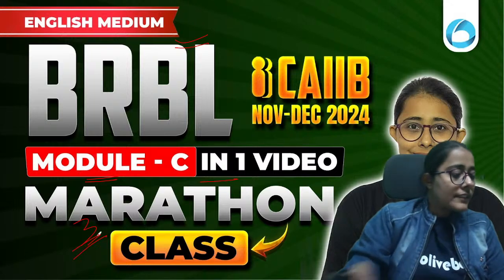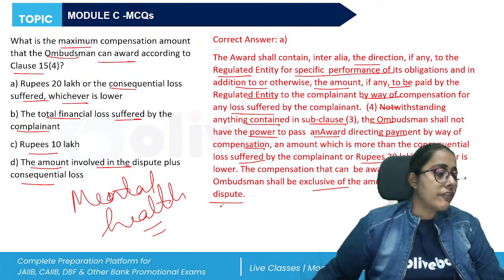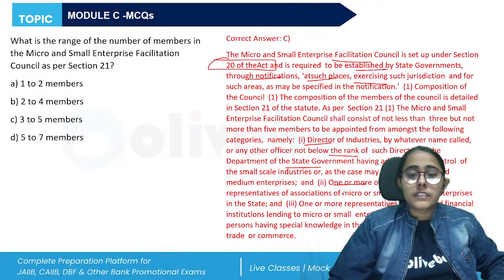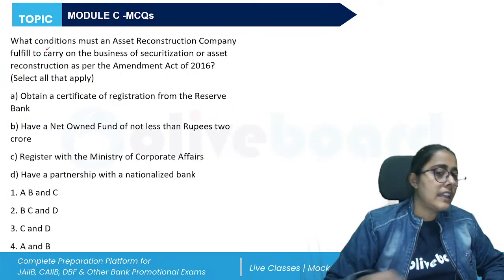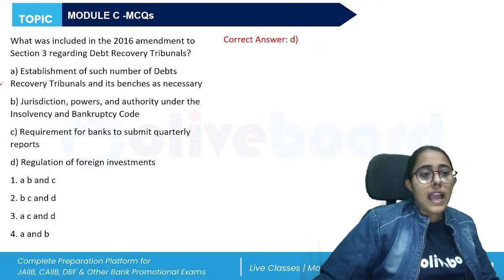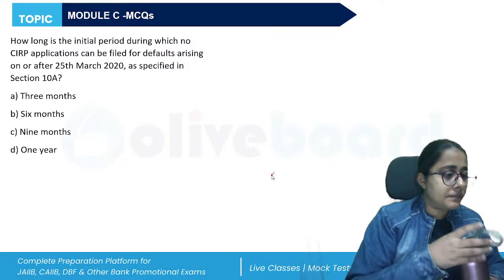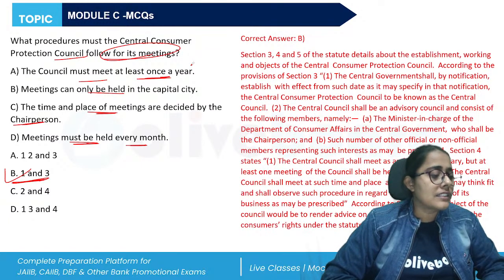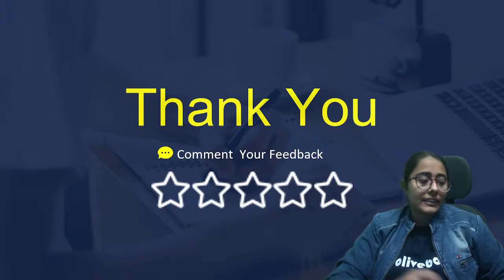CAIIB BRBL Marathon Module C | CAIIB Nov Dec 2024 | CAIIB BRBL English Medium